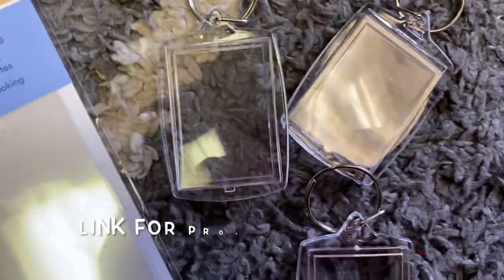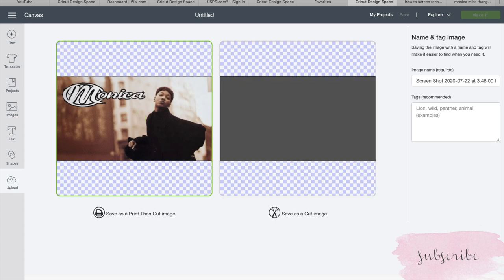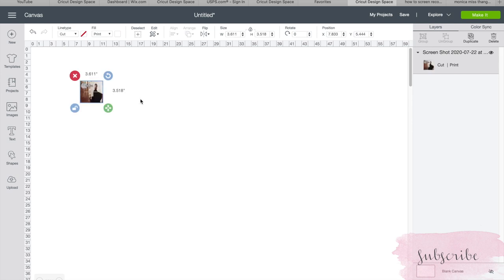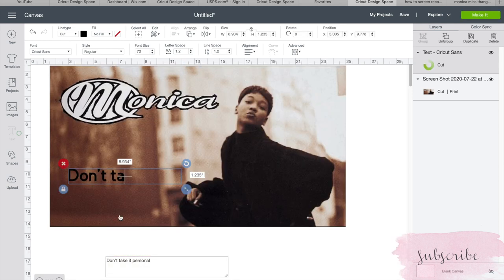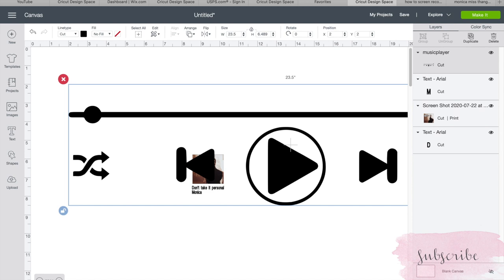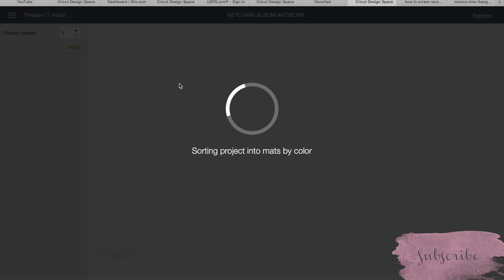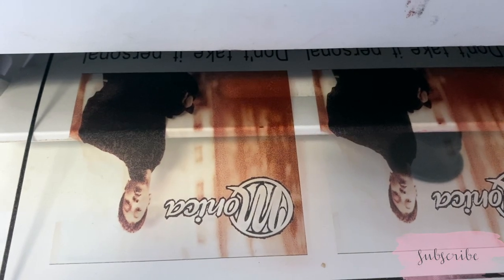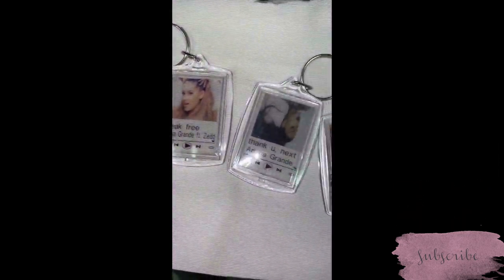TUTORIAL ON Album Photo Keychain|2020 beginner friendly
So many people were asking me to try making these so here it is! This is a great way to showcase your fav songs!

--ACRYLIC KEYCHAIN

--CLEAR FILM : Grafix Ink Jet Film, 8-1/2-Inch...

--SVG MUSIC PLAYER

--HP PRINTER